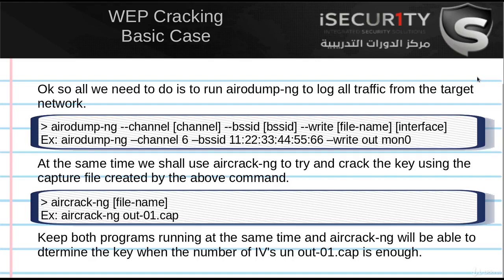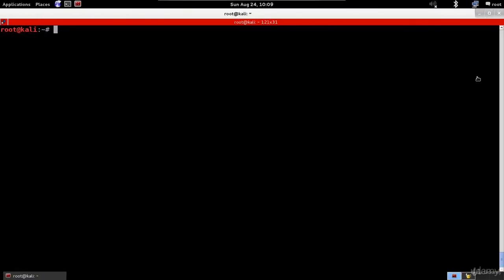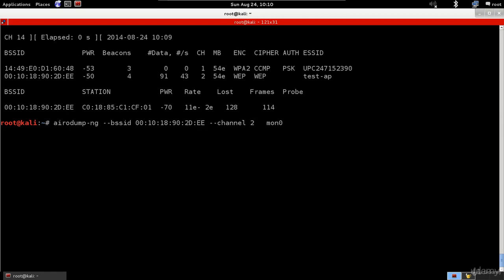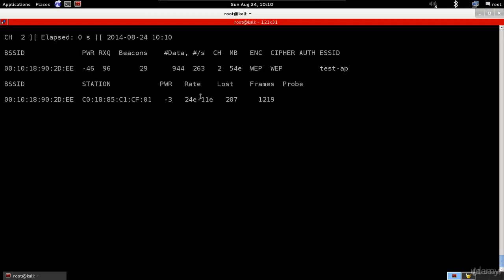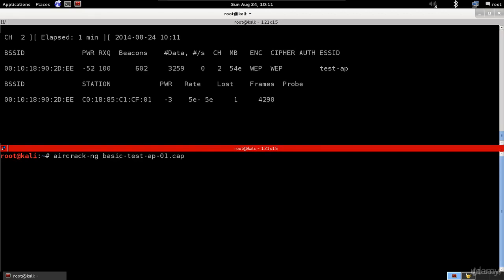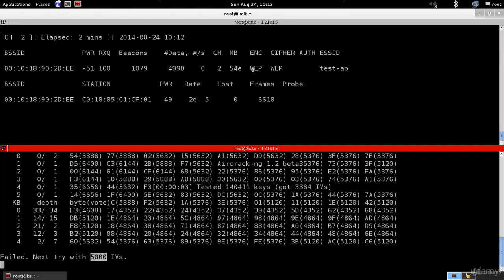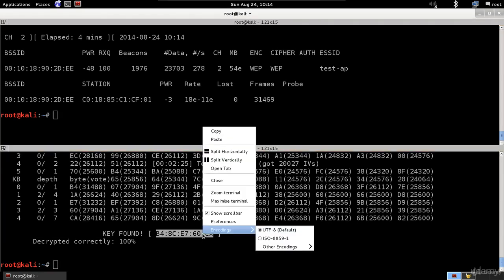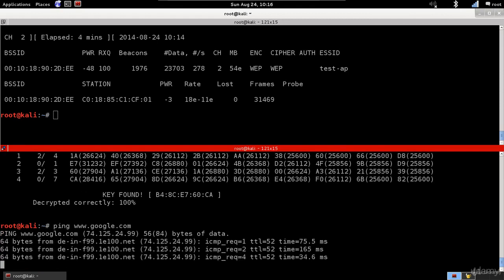WEP Cracking-Basic Case |ETHICAL HACKING